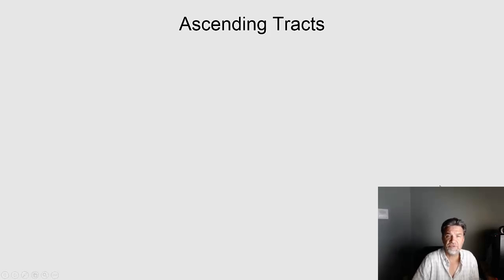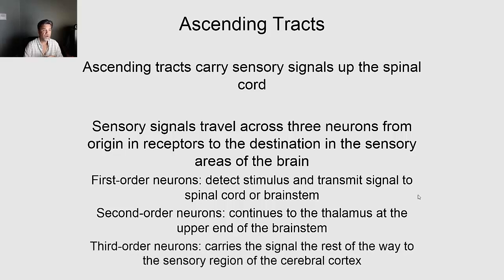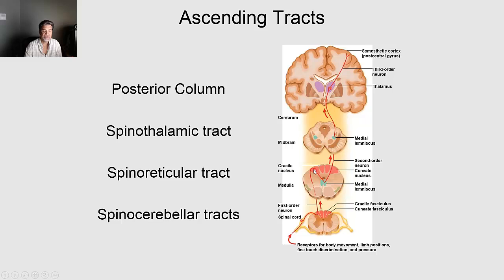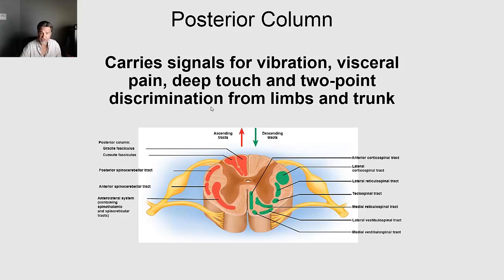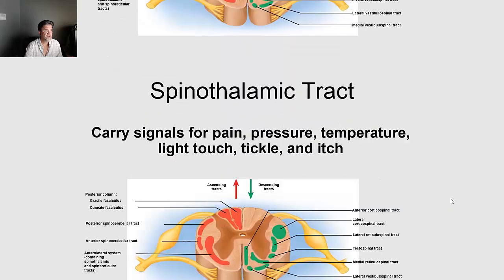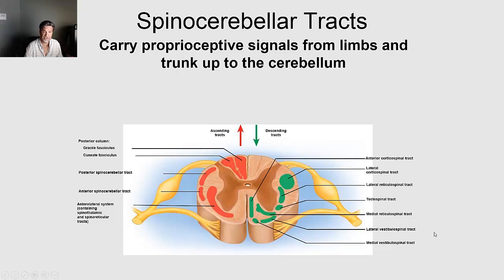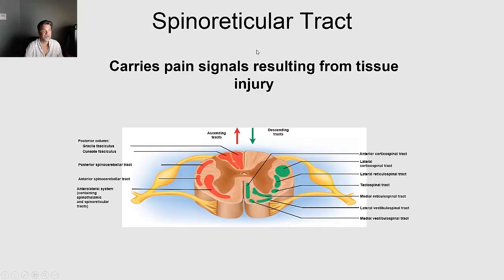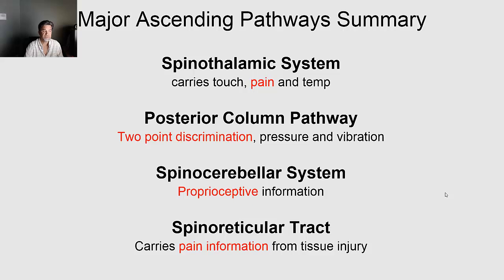Chapter 13 V4 Ascending Tracts 6m55s